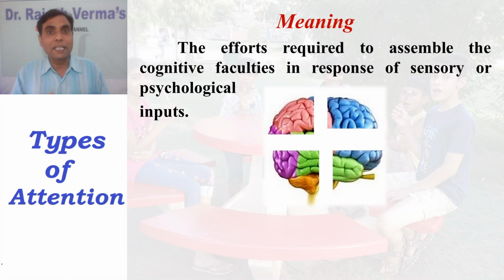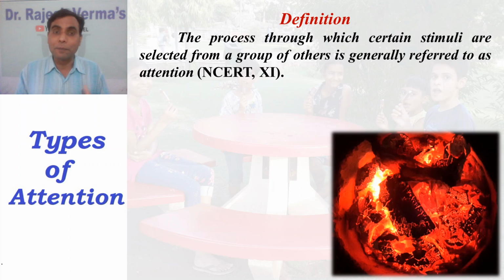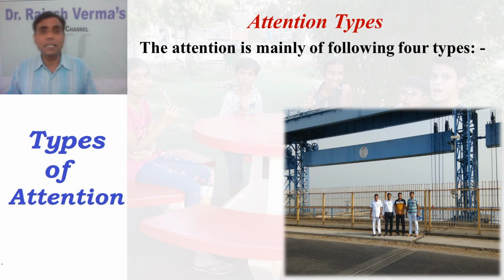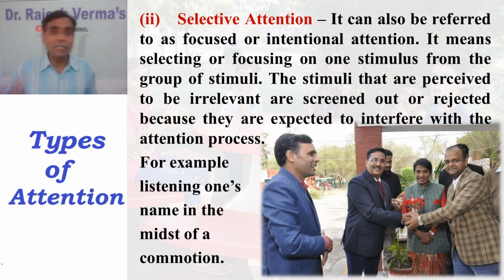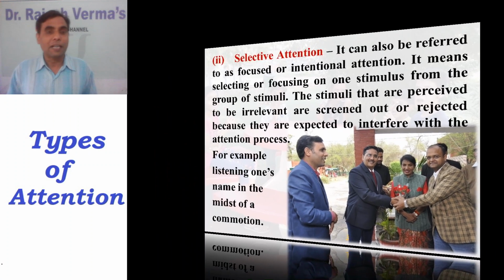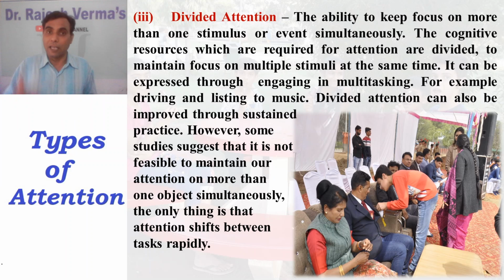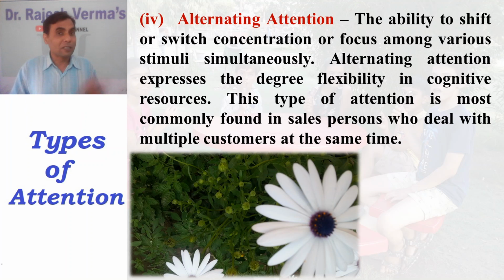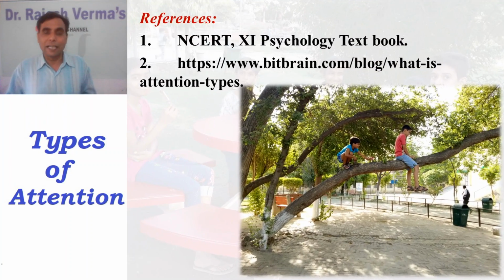Types of Attention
The attention is mainly of following four types: -
(i) Sustained Attention
(ii) Selective Attention
(iii) Divided Attention
(iv) Alternating Attention